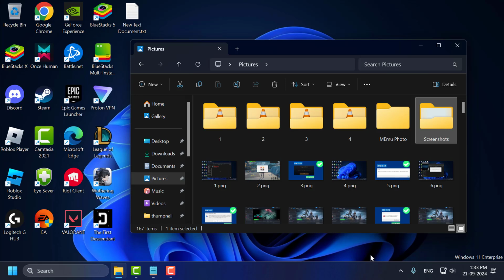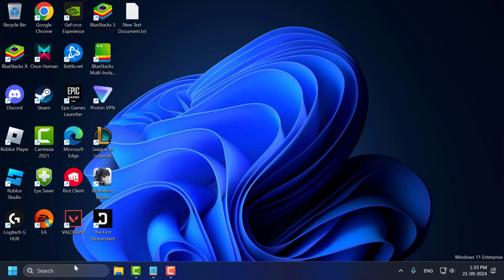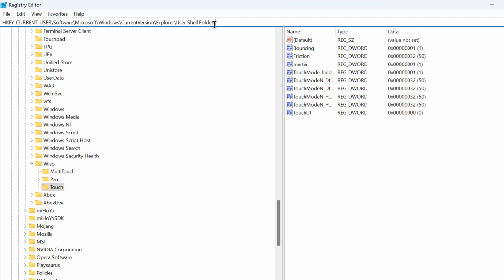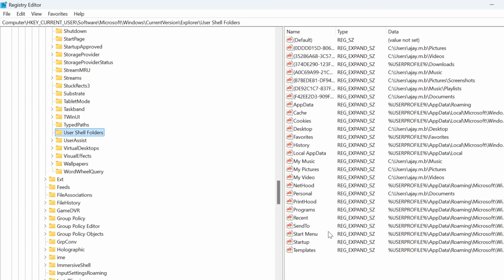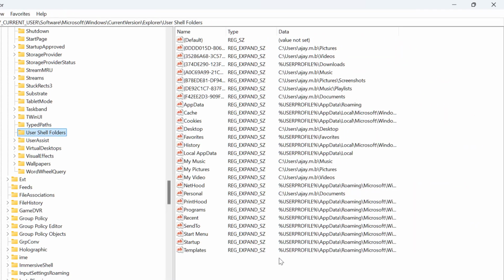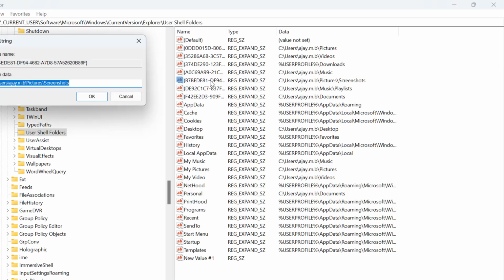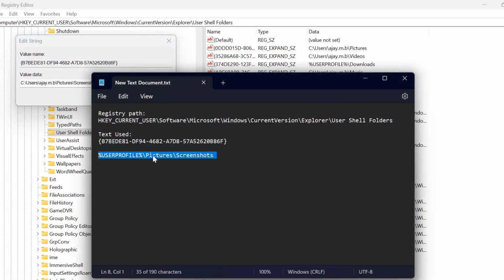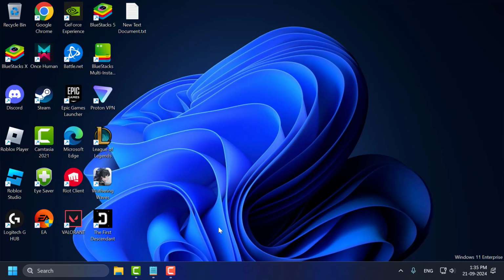How to Fix Screenshots Not Saving in Pictures Folder on Windows 10/11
If your screenshots aren't saving to the Pictures folder in Windows 10/11, the issue could be a misconfigured default save location. To fix this, press Windows + E to open File Explorer, then navigate to This PC , Pictures. Right-click the Screenshots folder, select Properties, and go to the Location tab. Ensure the path points to the correct folder, or click Restore Default. Additionally, check if you're pressing the correct keys (Windows + PrtScn) for taking screenshots. If these steps don't resolve the issue, try resetting the Pictures folder's permissions or check for any third-party apps interfering with the screenshot function.

Text Used:
{B7BEDE81-DF94-4682-A7D8-57A52620B86F}

%USERPROFILE%\Pictures\Screenshots

00:00 Intro
00:12 Solution